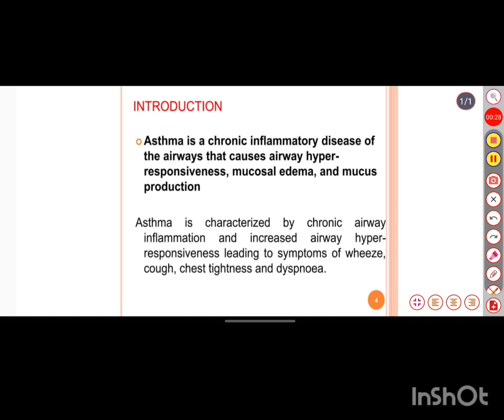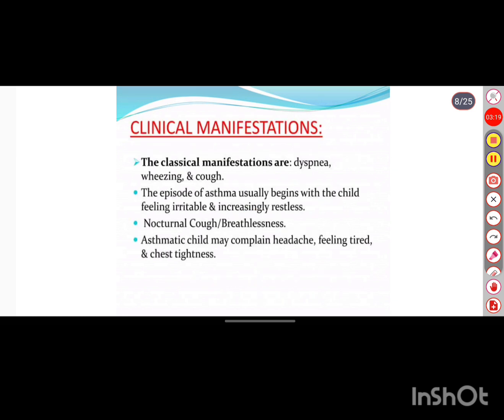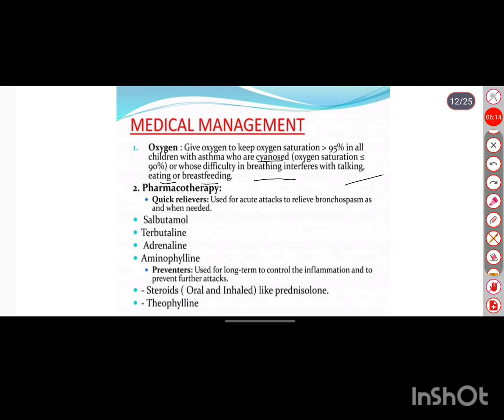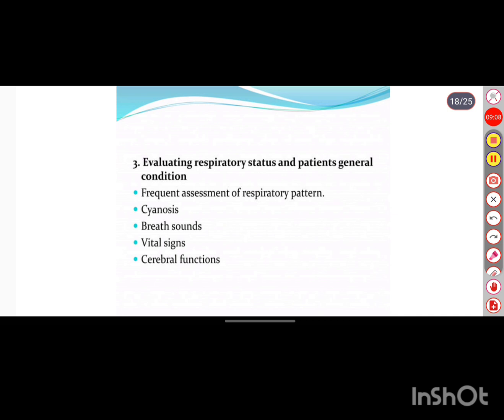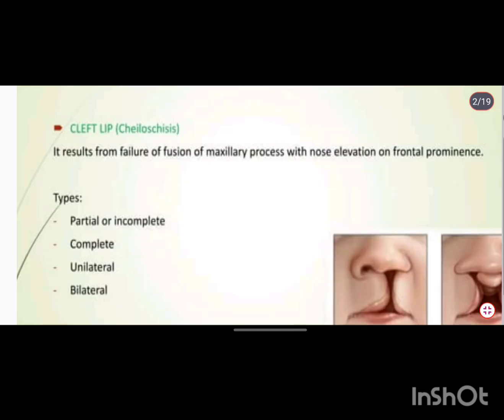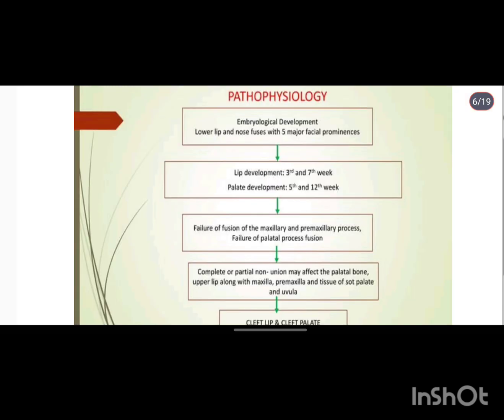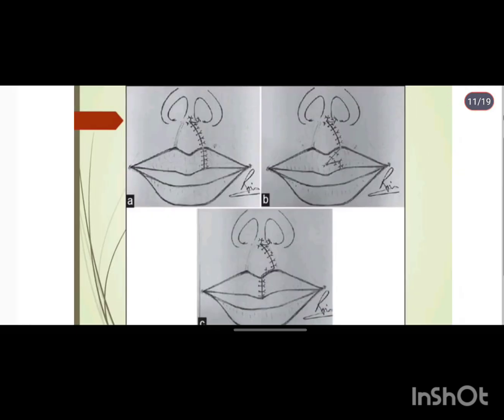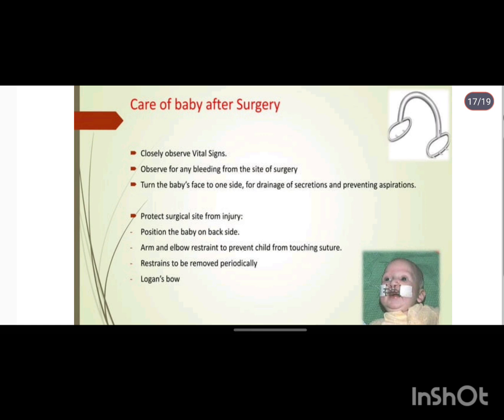RGUHS pediatricnursing importantquestionswith answers(part _3)nursing2023